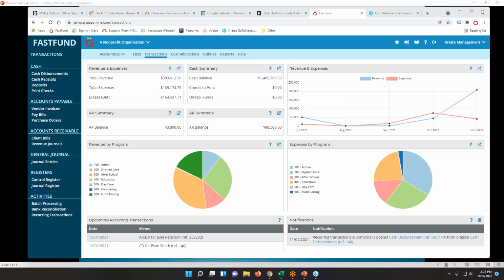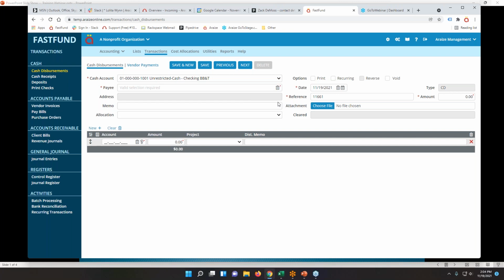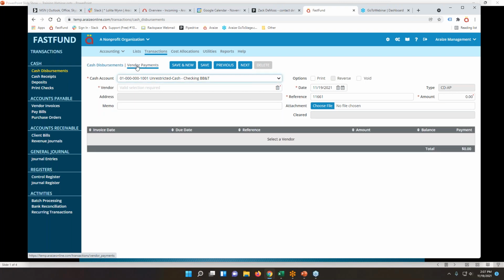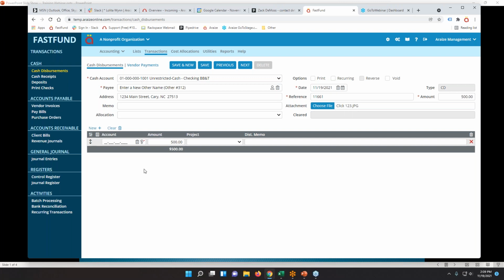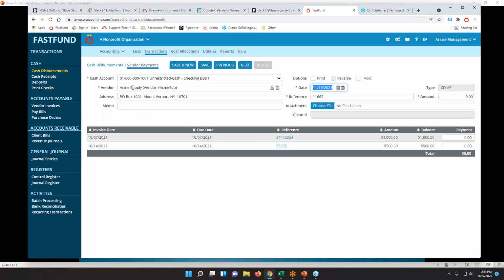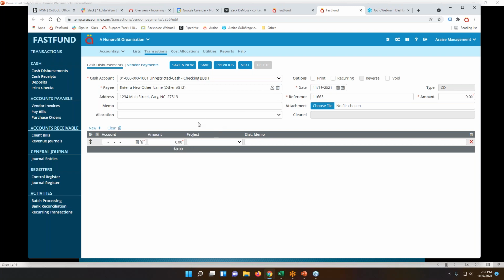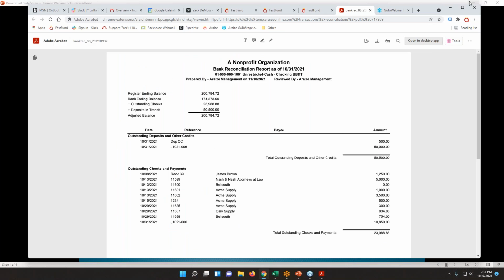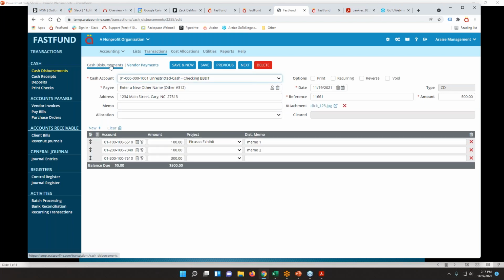FastFund Cash Disbursements Training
FastFund Online Nonprofit Software - The one source solution for nonprofits fund accounting, fundraising and nonprofit payroll. Watch how to set up your company in FastFund Online, a SaaS solution for nonprofits.
Want to take control of your nonprofit management and become more compliant, accountable and sustainable?

Sign Up for a Live Demo of FastFund Online and learn how you can achieve your financial goals

[Online Course] Nonprofit Accounting Fundamentals.
Enroll and learn essential skills necessary to avoid common accounting pitfalls and become more accountable to funding sources. Nonprofits often make at least one major mistake when it comes to accounting. Without understanding of nonprofit accounting principles, compliance becomes problematic.

Have questions? We welcome your questions, comments and feedback below.